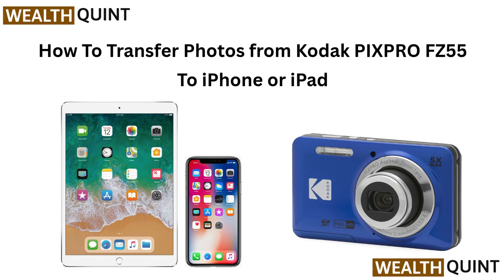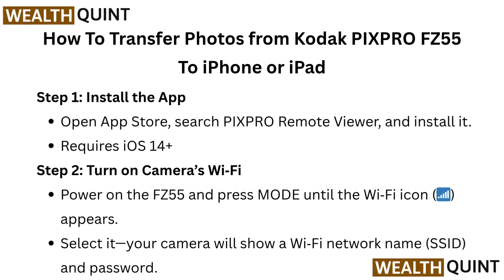How To Transfer Photos From Kodak PIXPRO FZ55 To iPhone Or iPad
Discover the simple steps to transfer photos from your Kodak PIXPRO FZ55 to your iPhone or iPad effortlessly. Start sharing your memories today!